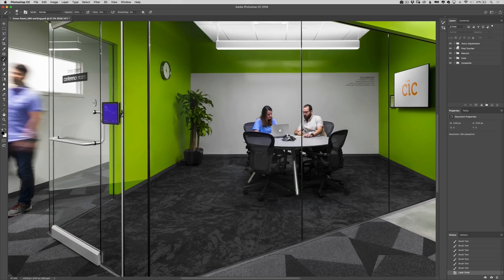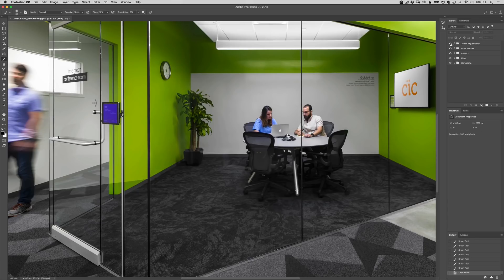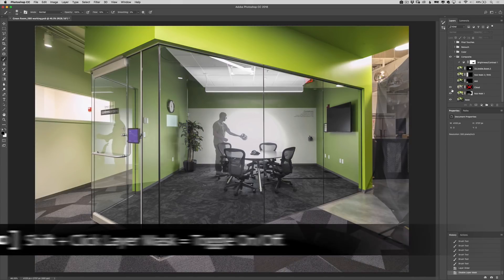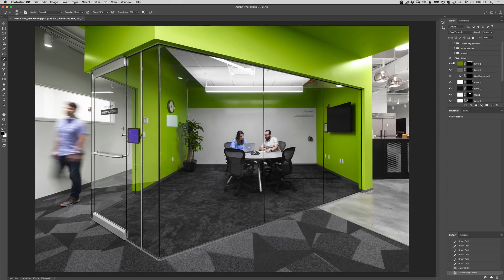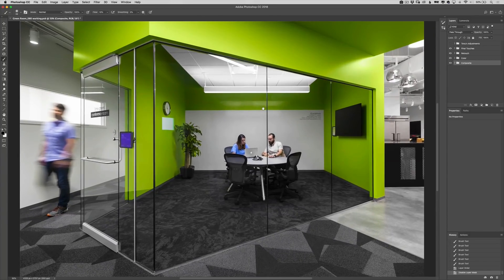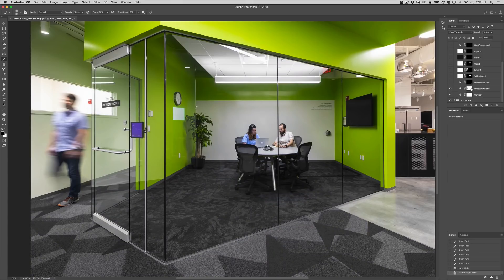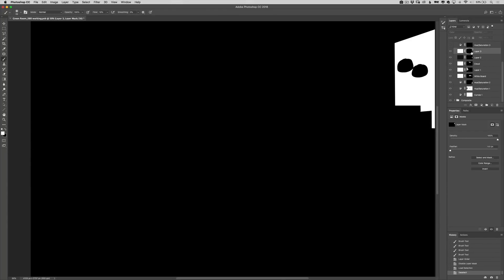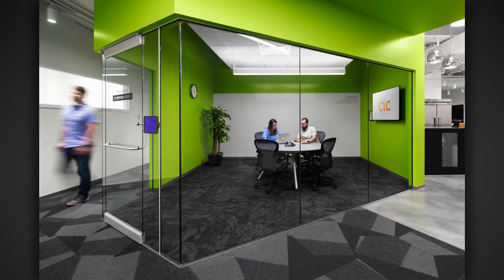Retouching Breakdown | Free Tutorial Excerpt PRO EDU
In this free section of Commercial Architecture Photography, retoucher Barry Mackenzie breaks down each layer of a complete retouch job in Photoshop. Barry explains which images were used, how they were captured, and how they were composited into the final image.

Explore more of this photography tutorial and download the entire educational video series on the product